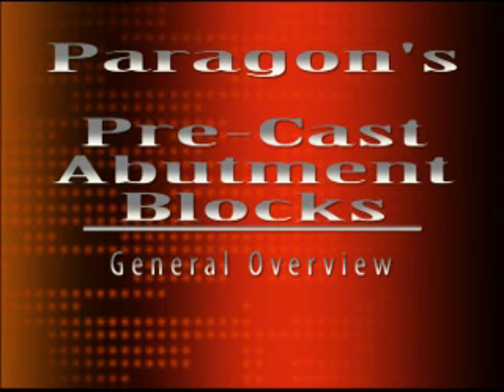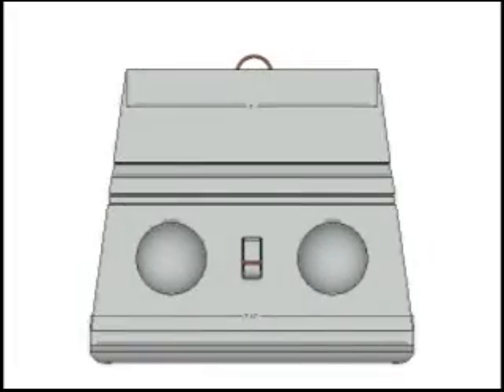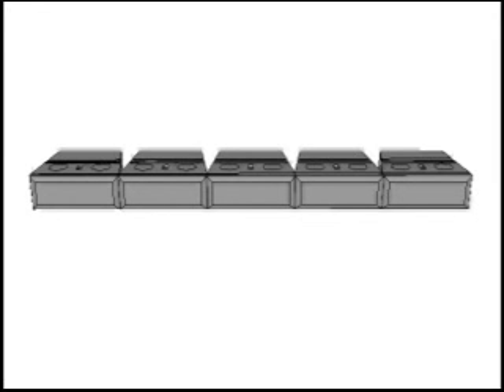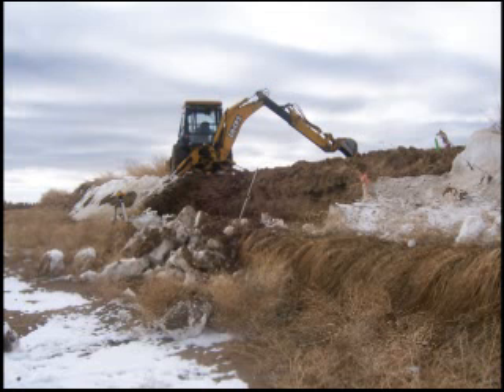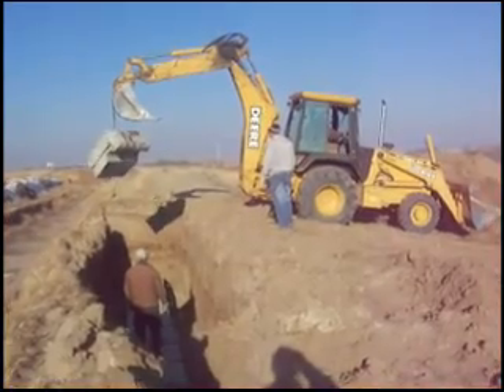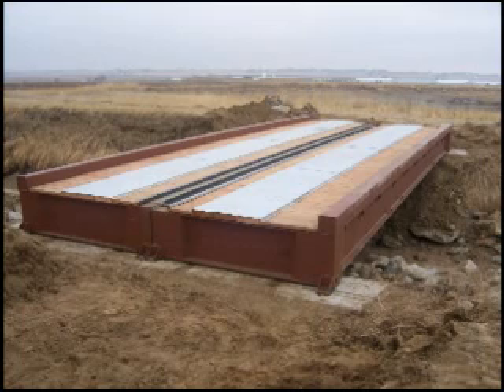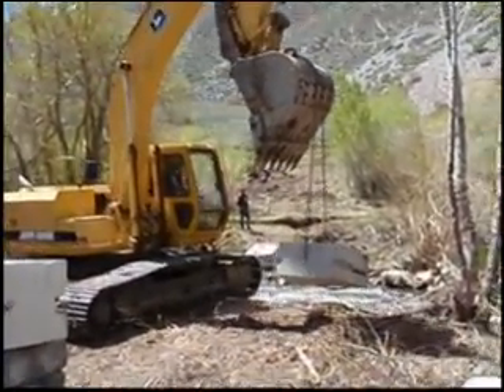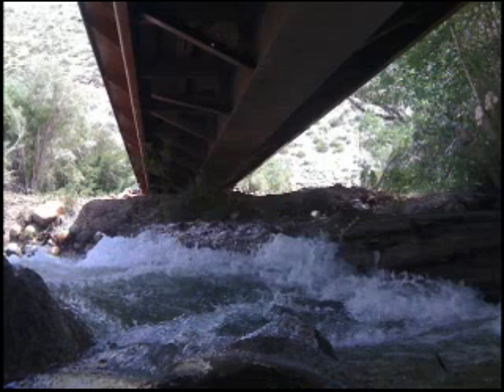Paragon Bridge Works precast bridge abutments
These are the pre-cast concrete abutment blocks that Paragon uses
throughout North America.